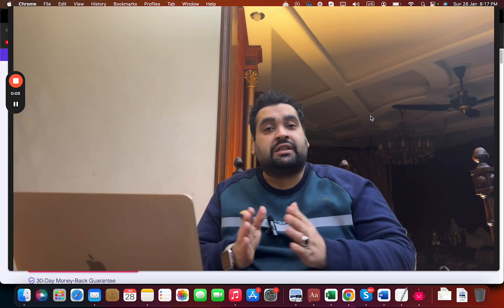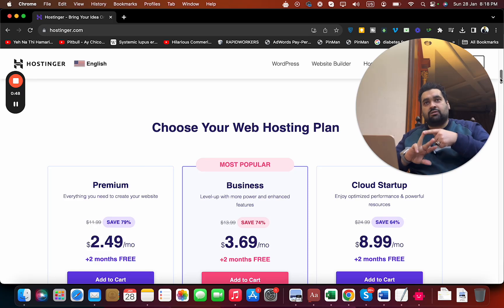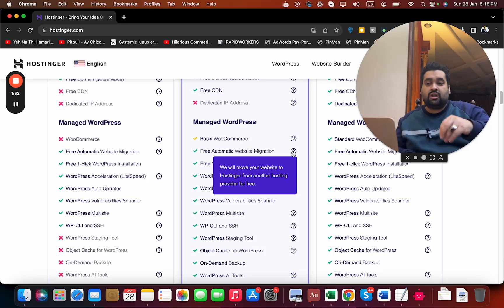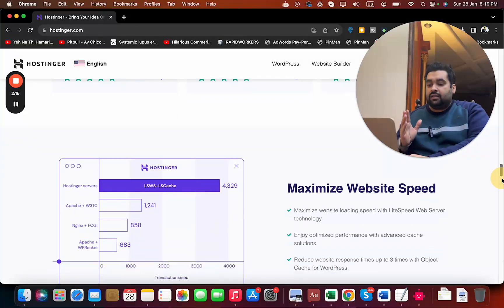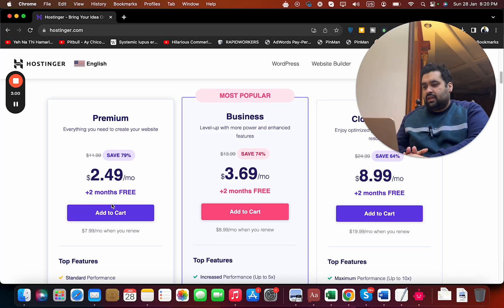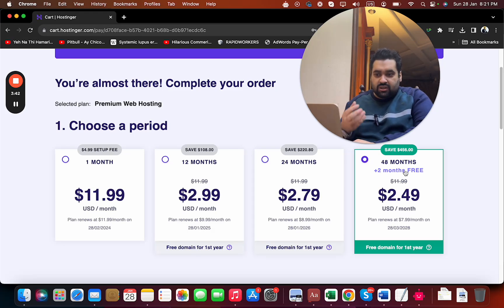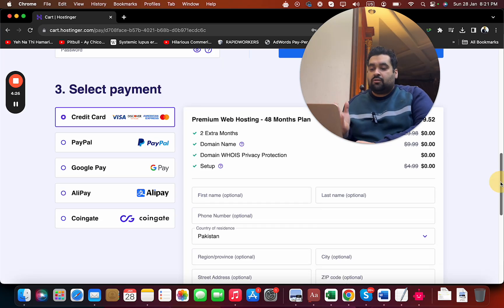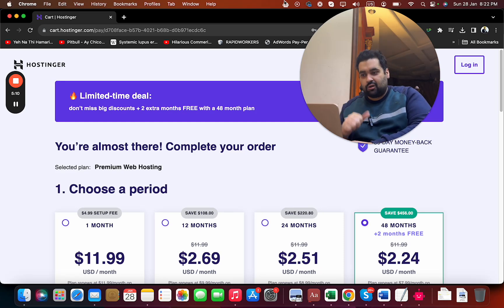How to Buy Hosting from Hostinger 2025 with a Special 91% Discount Coupon Code 😊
ALIRAZAMARKETING
HI10

In this video, I will guide you through the step-by-step process of purchasing hosting from Hostinger. I will also provide you with two exclusive coupon codes for additional discounts. I will show you the different hosting plans available, including their features and ratings. If you need more options, there are additional plans like cloud hosting, VPS, web hosting, and email hosting. Hostinger offers amazing features such as SSD storage, daily or weekly backups, free SSL, managed WordPress, and a no-code website builder. Watch the video to learn more and take advantage of the special discount!

Chapters:
00:00 Introduction
00:25 Step-by-Step Procedure
00:55 Different Hosting Plans
01:28 Features and Benefits
01:52 Conclusion